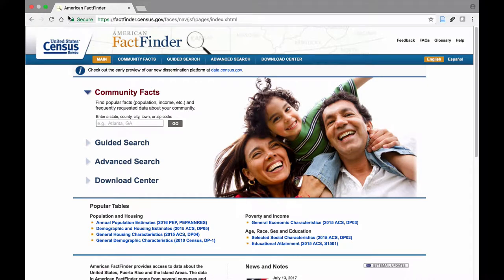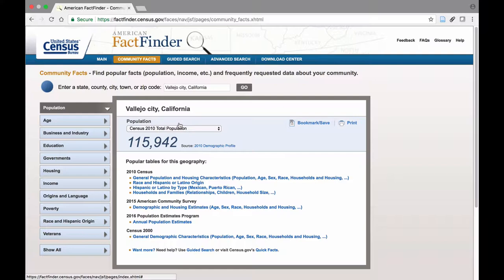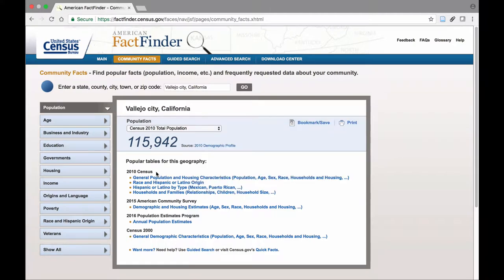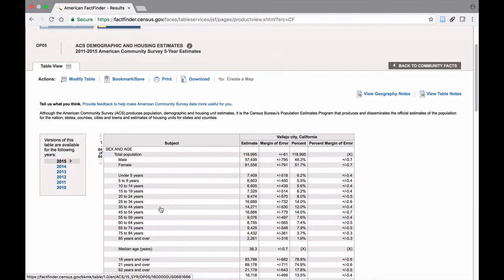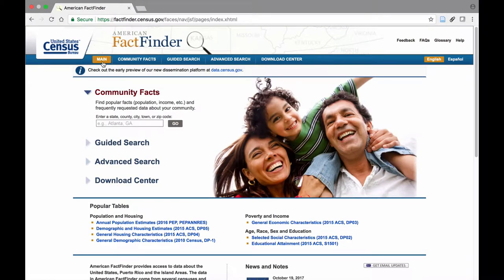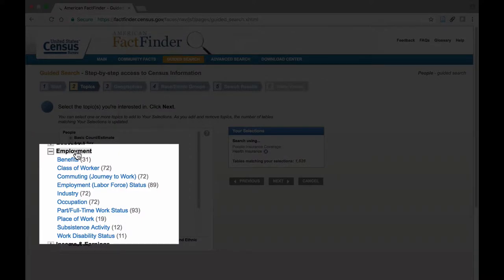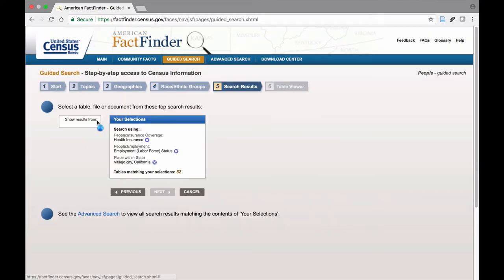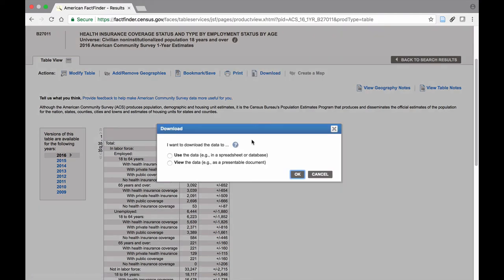American FactFinder Introduction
Brief overview of American FactFinder